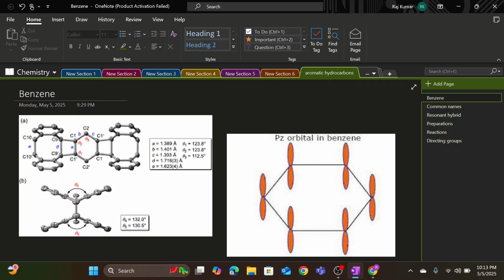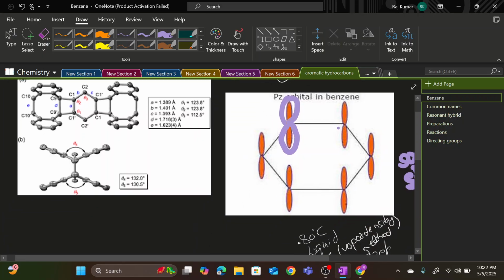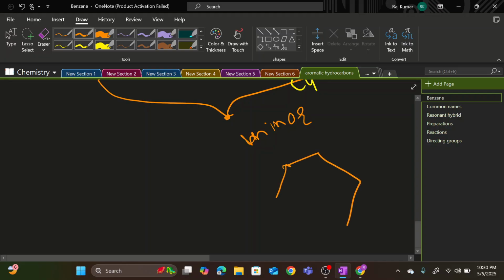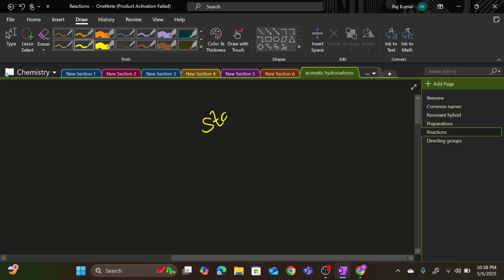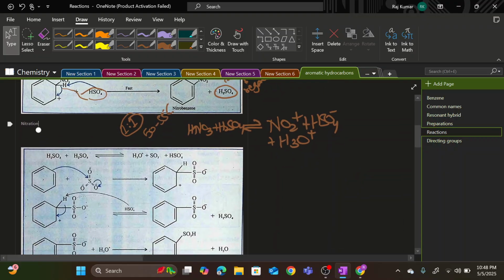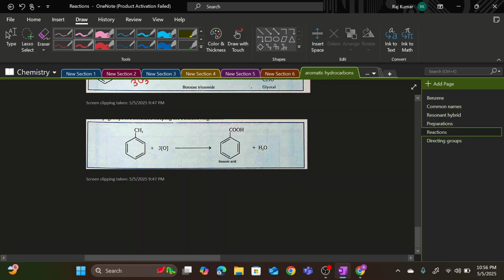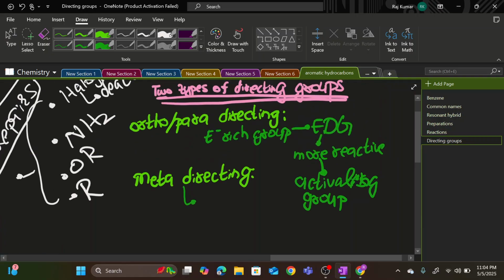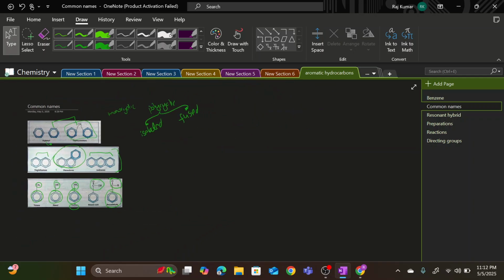Aromatic Hydrocarbons | Chemistry | Learn With Raj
In this video, we have discussed the detailed study of Aromatic Hydrocarbons.